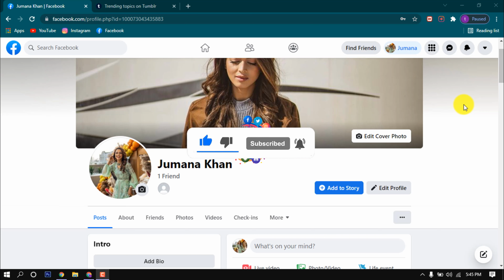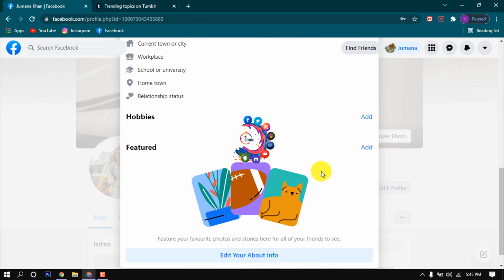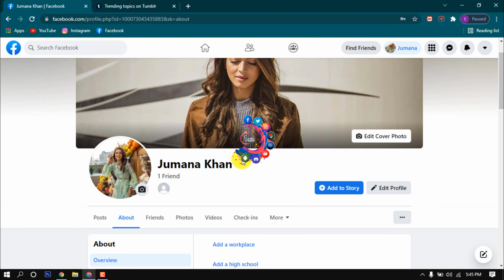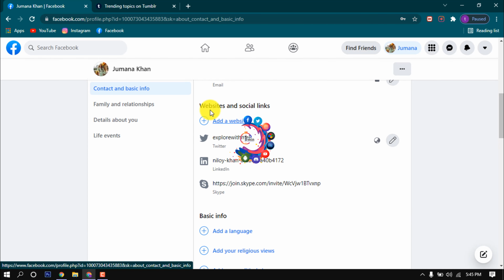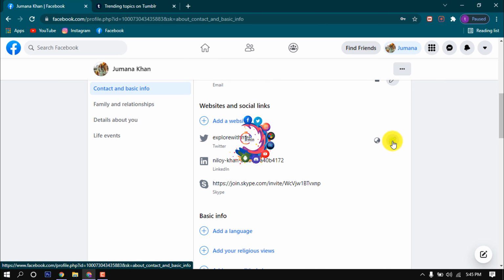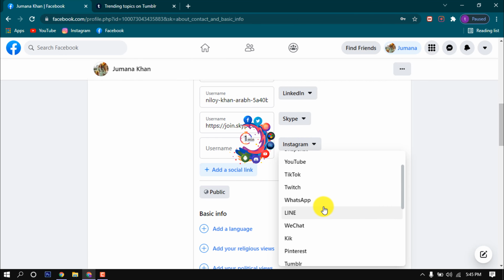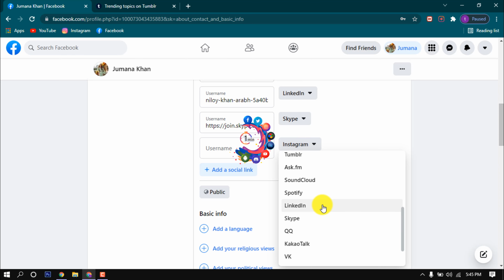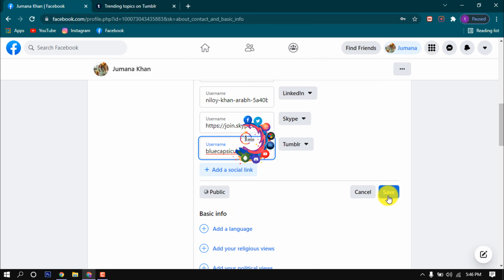How to connect Tumblr to Facebook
How to Link Tumblr to Facebook
Click the name of your blog at the top of your dashboard.
Click “Blog Settings.”
Scroll down to the Facebook heading and click the box next to “Share Photos on My Timeline.”
Click “Sign in With Facebook.” This will redirect you to Facebook in a new window.

"tumblr no longer connected to facebook"
"facebook buying tumblr"
"facebook buys tumblr"
"what to do if someone steals your facebook password"
"stolen facebook identity"
"password for facebook page"
"how to sync iphone contacts to facebook"
"facebook page change password"